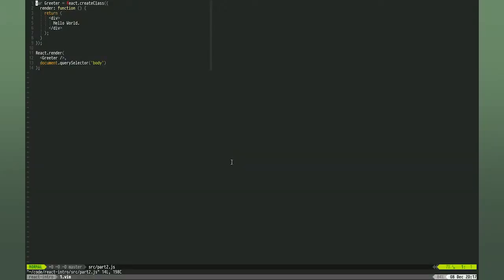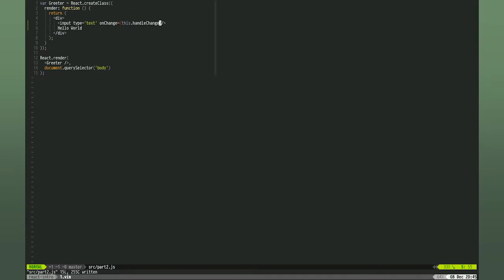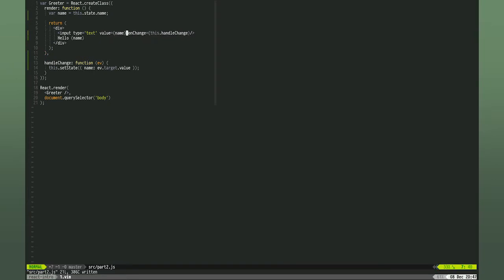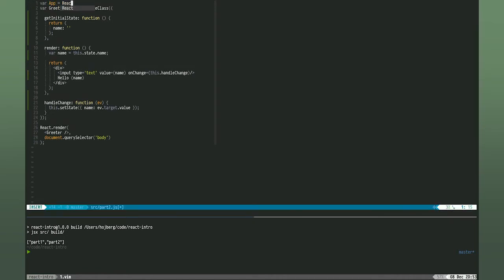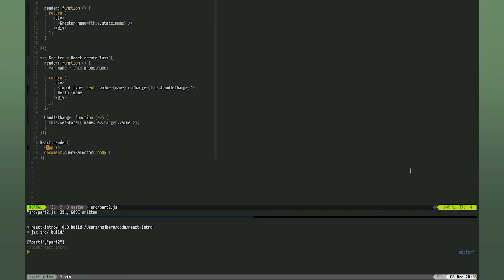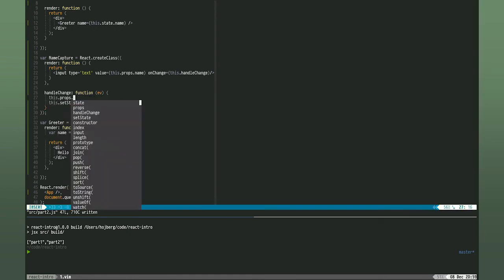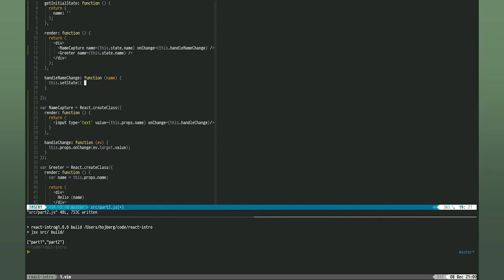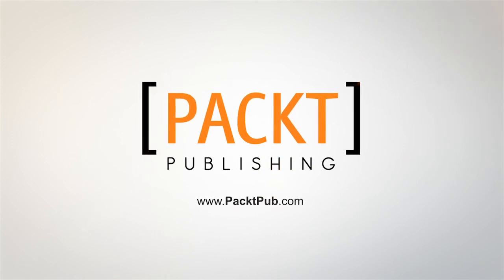An introduction to React.js - Part 2 | packtpub.com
In the final part of our introductory series on React.js, expand your simple "Hello world" to create a simple single-page application with multiple components that enable easy interaction with the interface. Follow our visual React tutorial and find out how this exciting JavaScript library can help you build and rework user interfaces with ease.